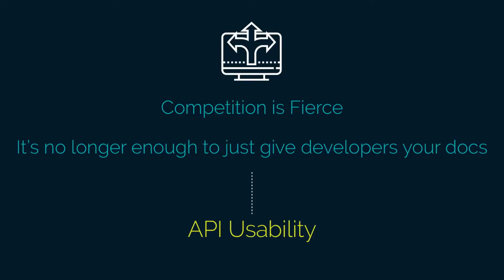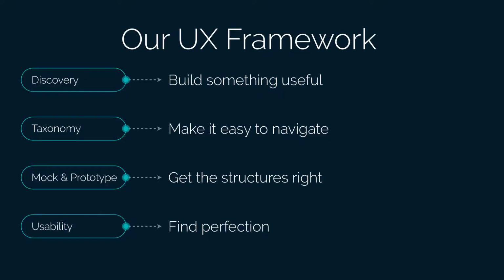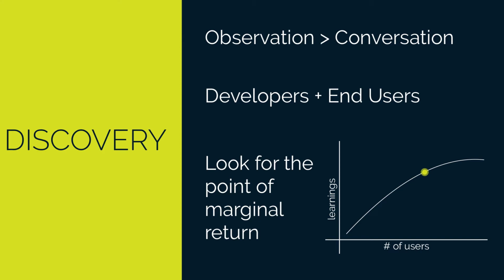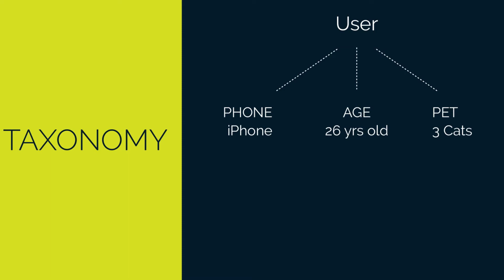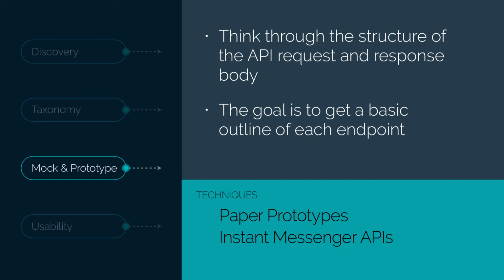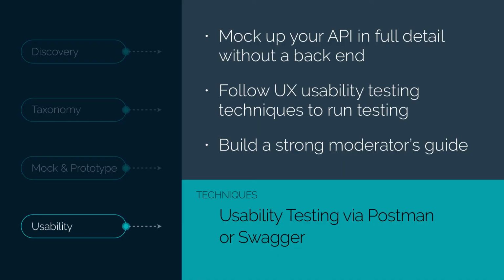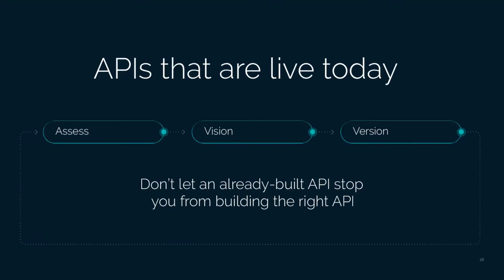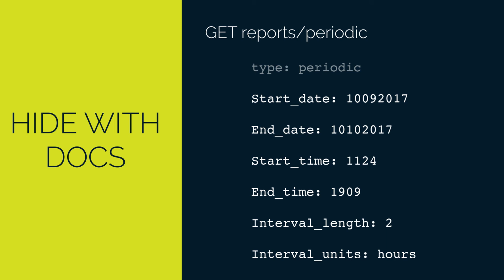The UX of DX: user testing in the invisible world of APIs- Jenny Wanger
If you want to cultivate loyal developers, you should treat the products you create for them the same you would any other user-facing offering. And that, according to Jenny Wanger in her DevRelCon London 2017 talk, means applying a UX design focus to your APIs. In this session, Jenny outlines some strategies for making this lateral leap, and suggests some important questions you should be asking.